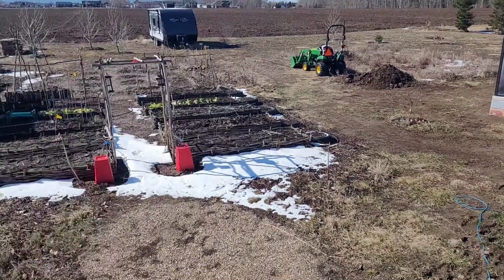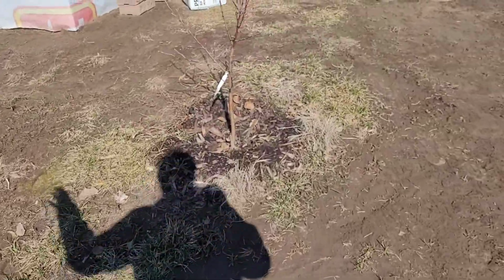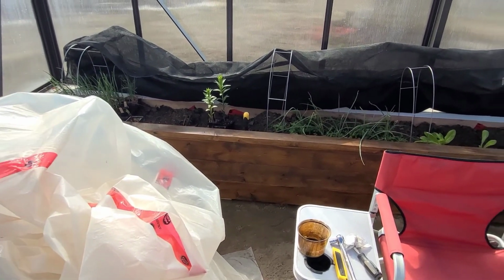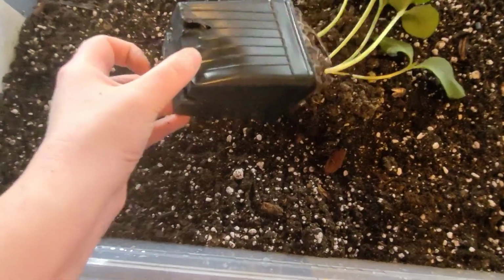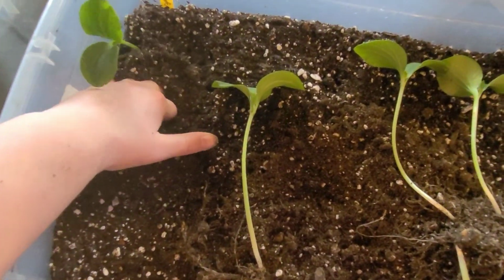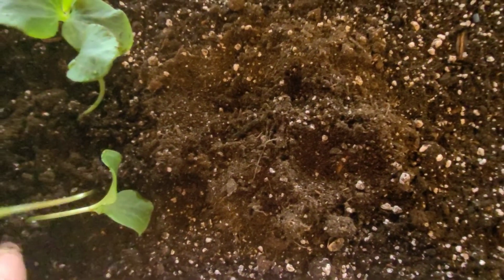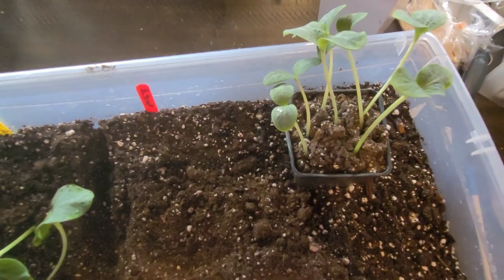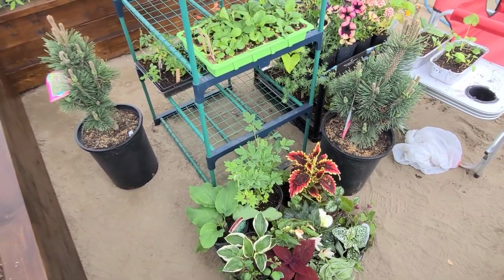Second Spring in the Northern Garden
The lettuce survived under the snow, the greenhouse stayed warm and I'll be demonstrating how I separate pumpkin seedlings for the patch.
I love to hear from you in the comments!

 Gardening in Northern Alberta Canada, with chronic pain and a short growing season. zone 2, May 20th last frost date (can be extremely variable).